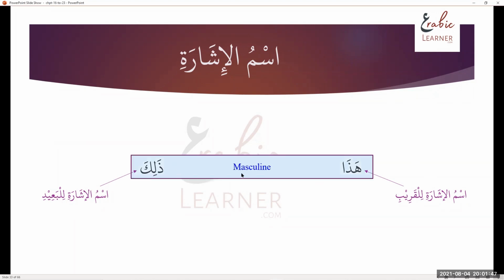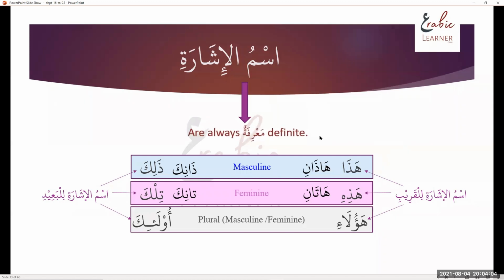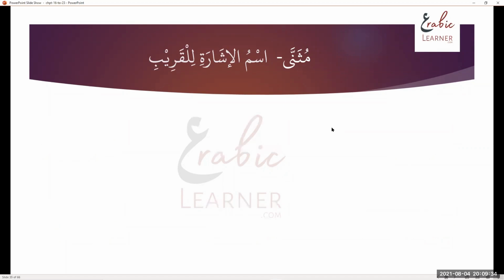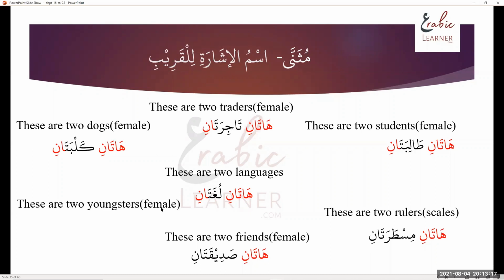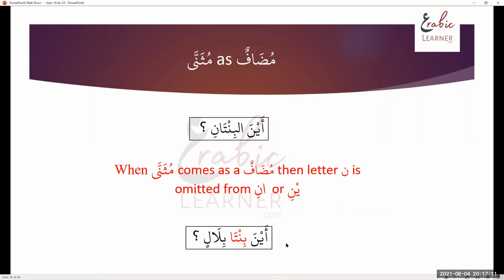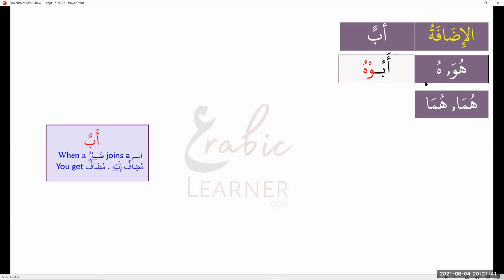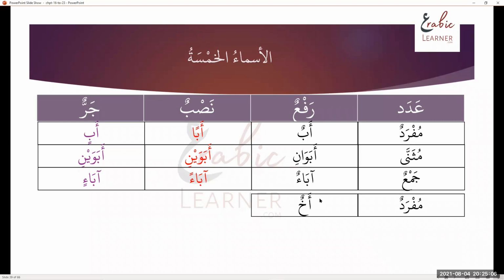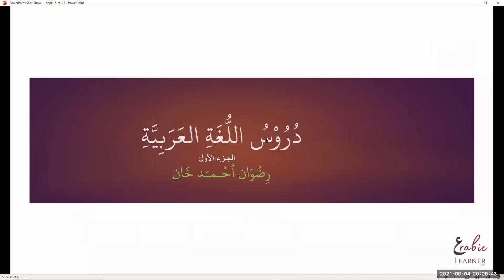Video 63 - Book 1 - Ch (18-20) - Concepts (Part 2)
Chapter 18-20 of Madinah Arabic - Book 1

The following concepts are covered in this video :
Ismul Ishara - Dual
Mudaaf as Dual
Asma Khamsa